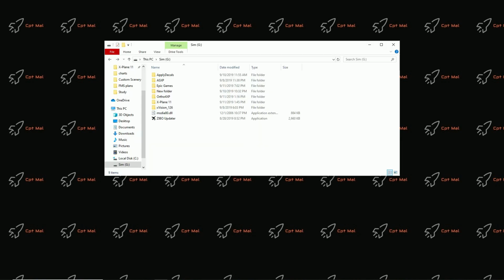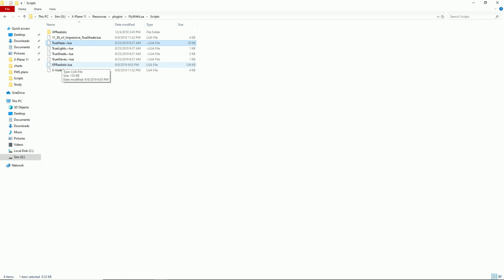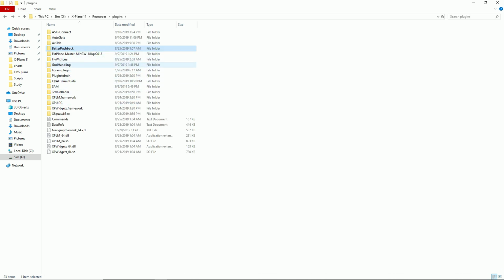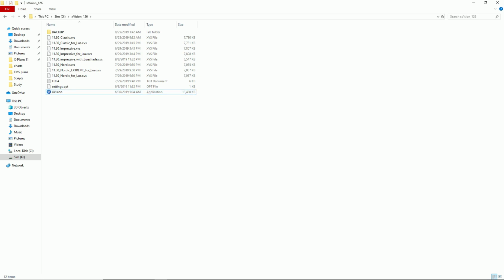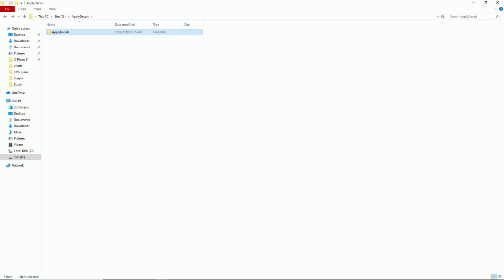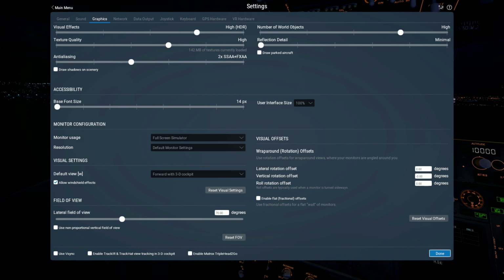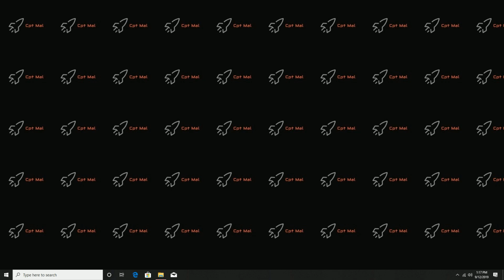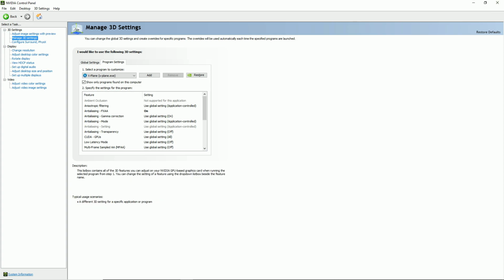|X-plane 11 Setting and plugins| Beautiful Graphics| Guide|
Hey, Everyone in this video I will be showing you guys how get the best graphics out of Xplane 11.

Links for Plugins and Addons